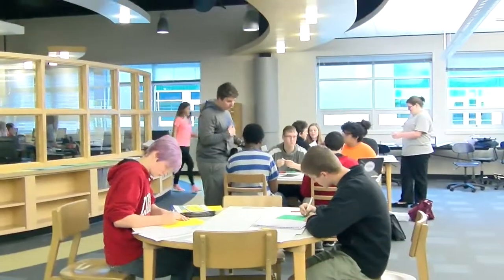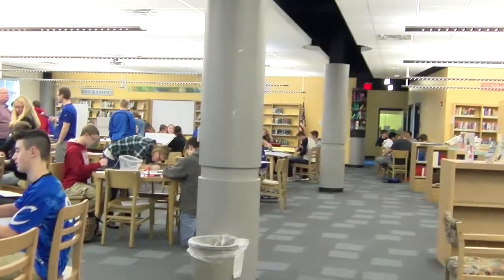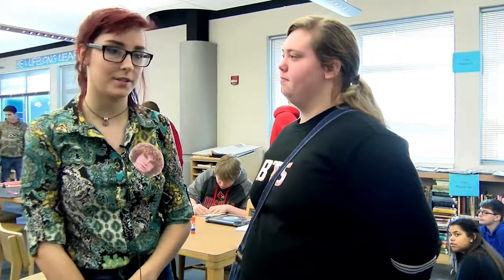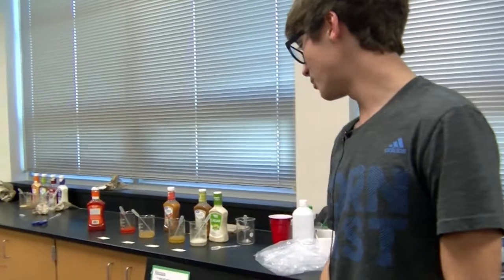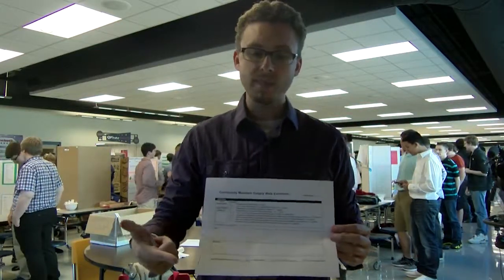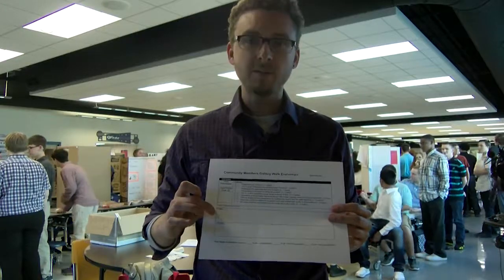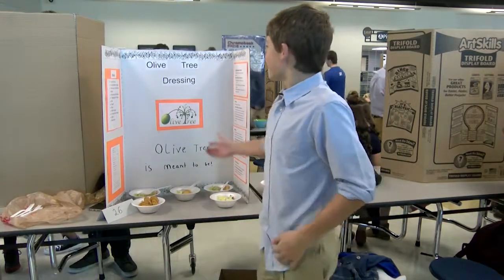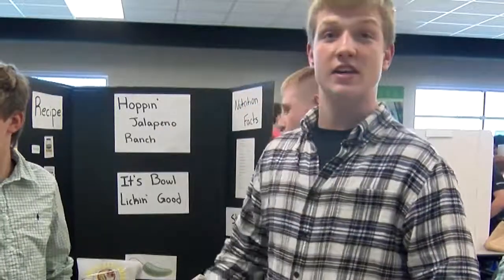PBL Project at Charlestown High School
Produced by WPMQ - The Pirate Network

Students at Charlestown High School recently participated in a Project Based Learning activity. Project Based Learning (PBL) is a teaching method in which students gain knowledge and skills by working for an extended period of time to investigate and respond to an authentic, engaging and complex question, problem, or challenge.
Greater Clark is on all your favorite social media networks.